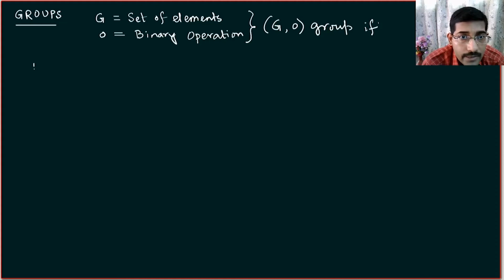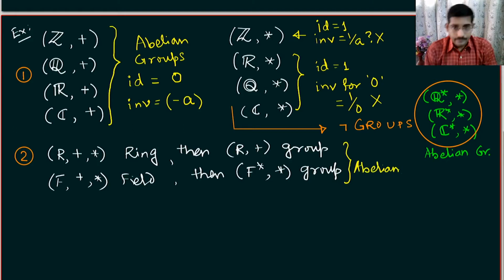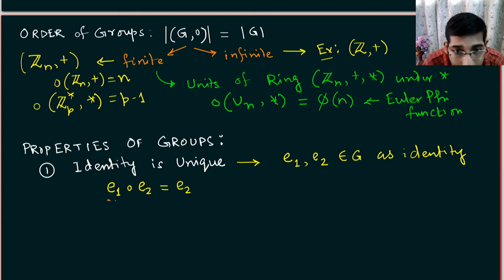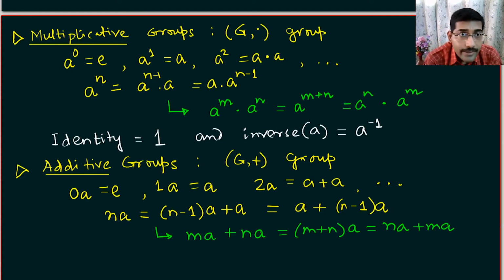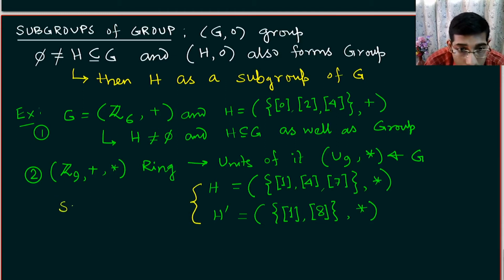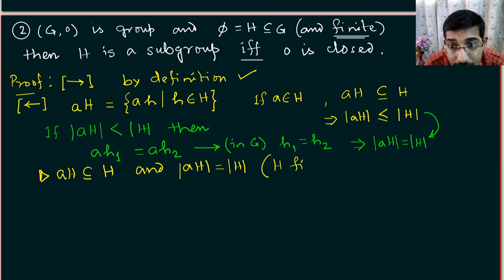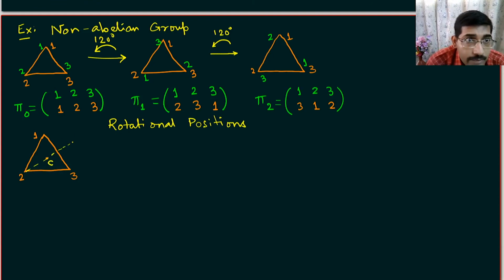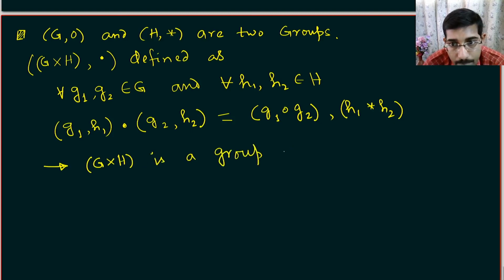Groups: Part 1: Lecture-33